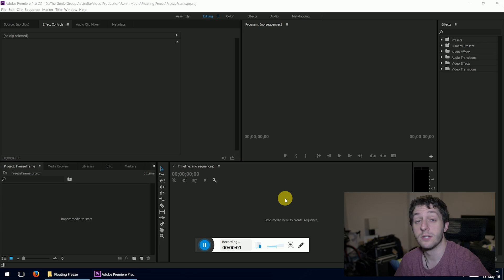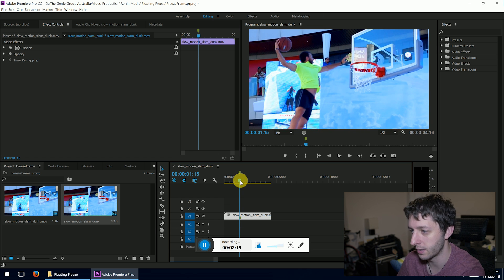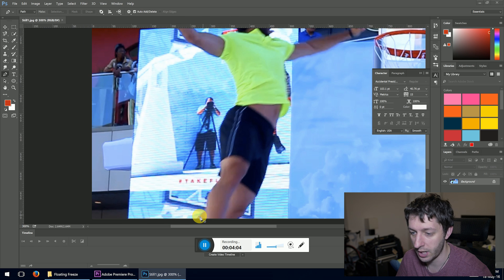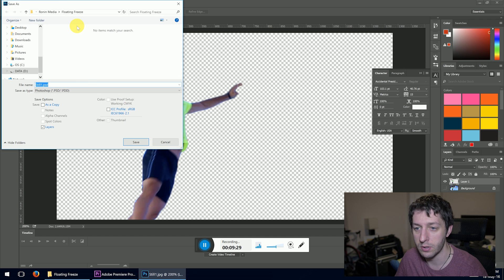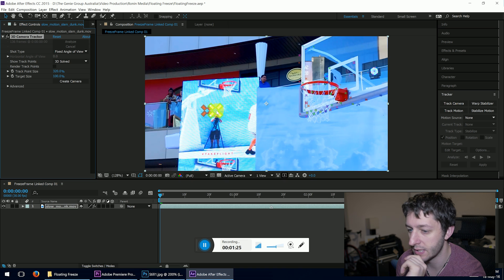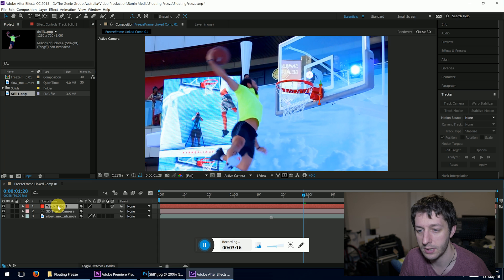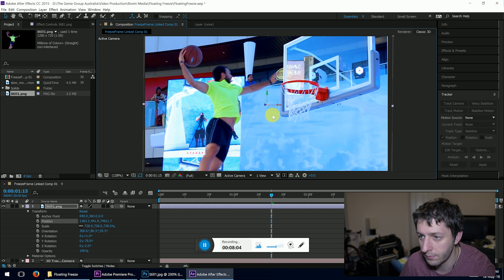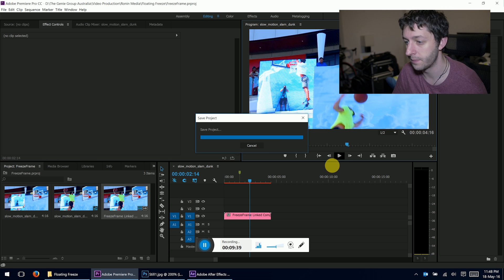Freeze Motion Floating Image - After Effects Tutorial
In this video I show you how to achieve the frozen floating image effect that you might have seen in a lot of videos, especially music videos. This effect is basically anyone/thing walking, running or jumping into themselves. This cool effect has been more recently seen on the 'You & I' video clip from One Direction.